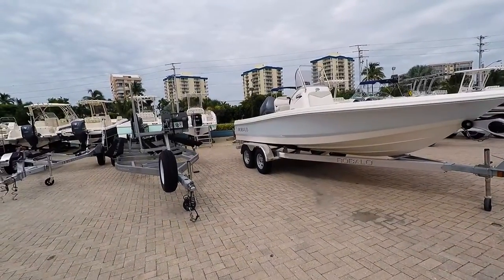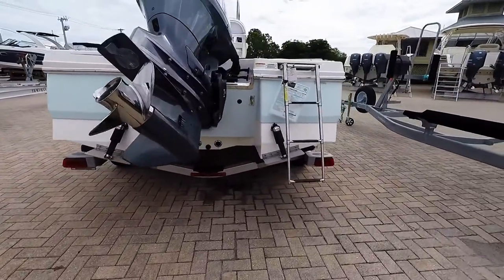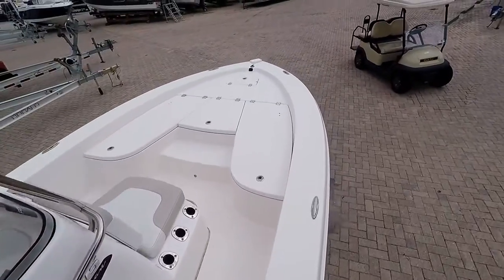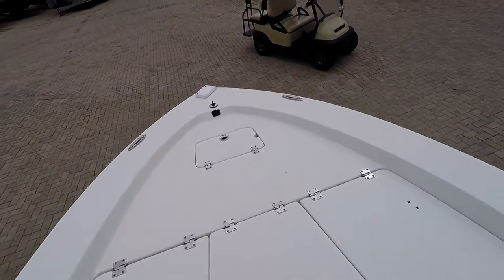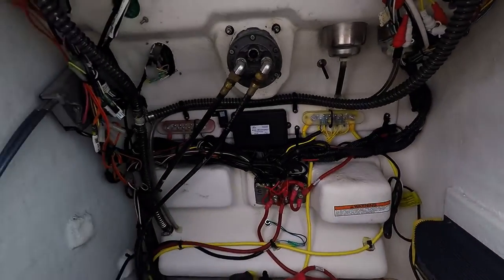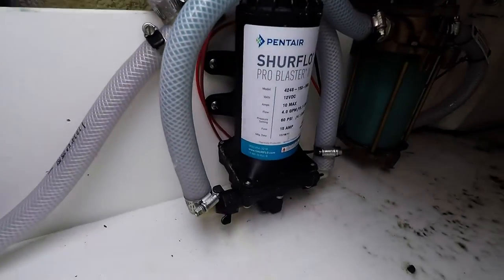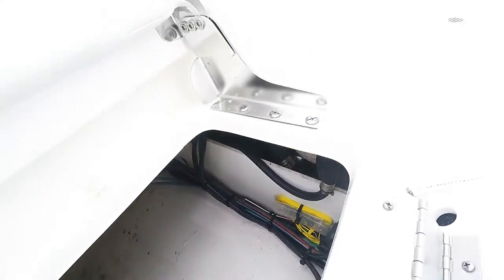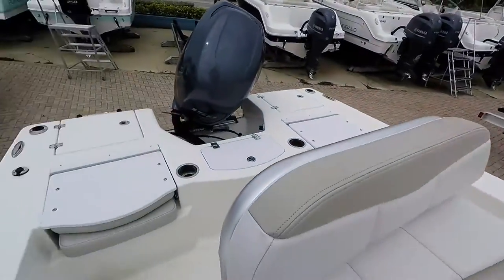2015 Robalo 206 Cayman - ice blue